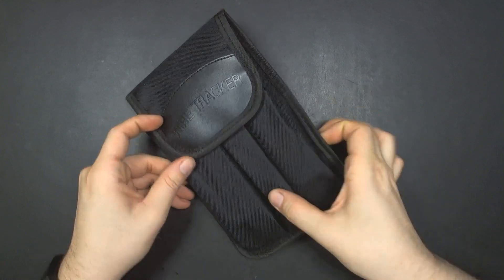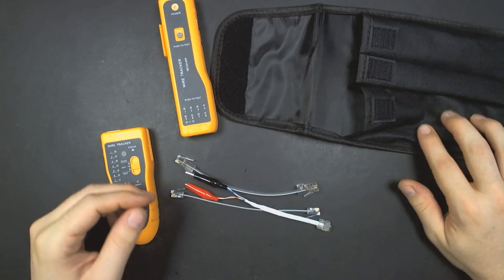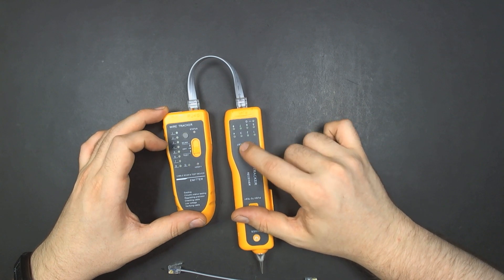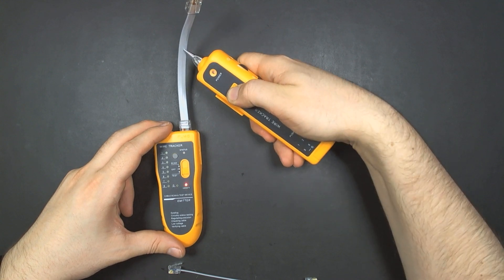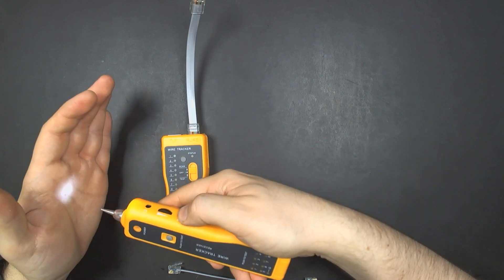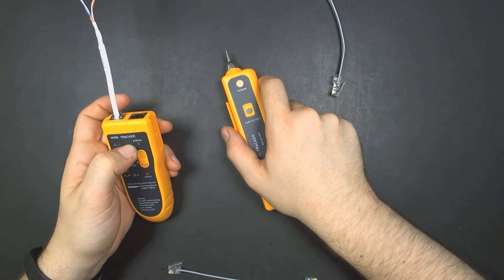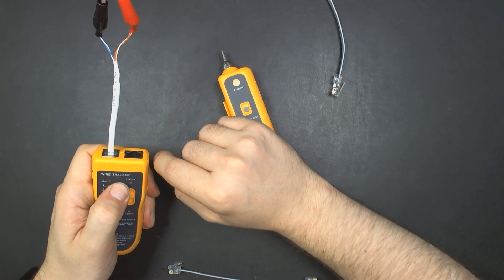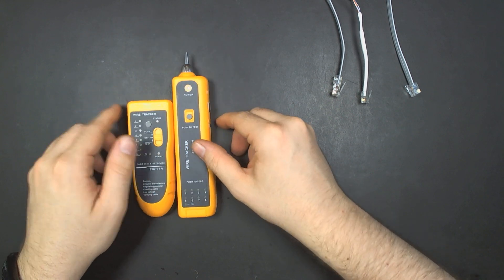Wire Tracker (RJ45/RJ11)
Low cost RJ45/RJ11 conductor tester. Also has signal generator function with active probe. Great tool.